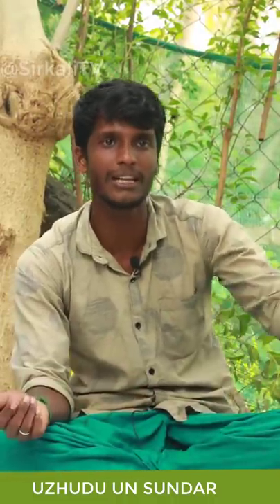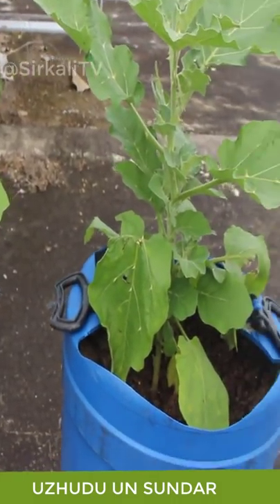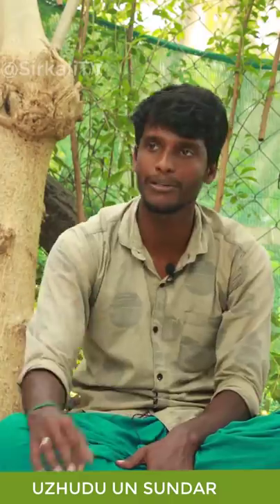அடேங்கப்பா.. ஒரு முறை வாங்கினால் பல ஆண்டுகளாக பலன் தரும் PLASTIC DRUM 🧺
தனது ஐந்து சென்ட் நிலத்தில் 260+ மேற்பட்ட காய்கறி,கீரை ரகங்களை பாதுகாத்து வரும் உழுது உண் சுந்தர் | uzhuduun sundar Entire Garden tour of Amazing vegtables and rare medicinal plants in 5 cent

🥜 விதை என்றால் என்ன? நாட்டு விதை,மரபு விதைகள் என்றால் என்ன? விவாதிப்போம் வாருங்கள் | விதை என்றால் என்ன ? விதைகளின் வகைகள் மற்றும் கட்டமைப்புகள் | What is a seed simple definition? Desi seed bank | உழுது உண் சுந்தர்

விதைகள் எல்லாம் இப்போது தான் தேடி தேடி கண்டுபிடித்து சேகரித்து இருக்கிறார்கள்... விதைகள் கொடுக்கும் வகையில் இன்னும் தயார் செய்யவில்லை.. விரைவில் அதற்கான வேலை செய்து கொண்டு இருக்கிறார்கள்...

இந்த வீடியோ பிடித்திருந்தால் உங்கள் நண்பர்கள் மற்றும் உறவினர்களோடு மறக்காமல் பகிர்ந்து கொள்ளுங்கள்